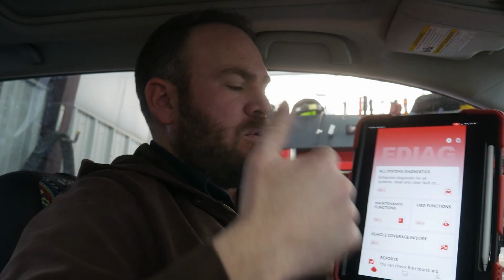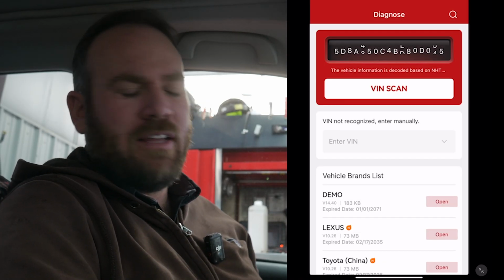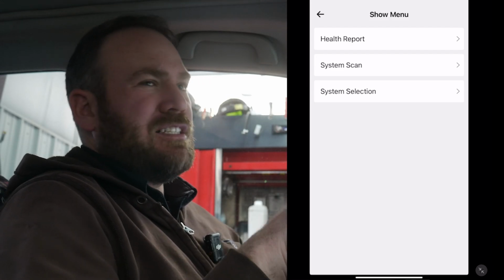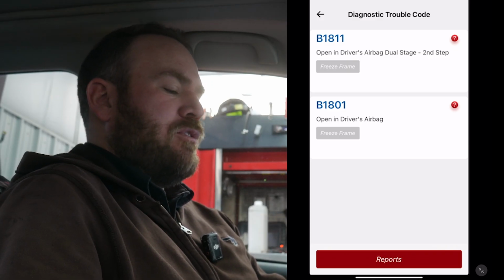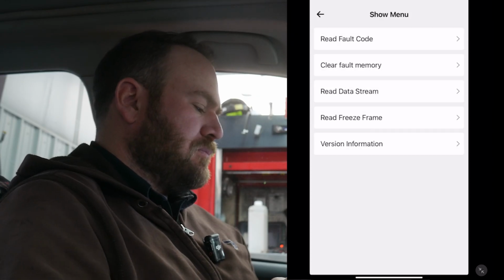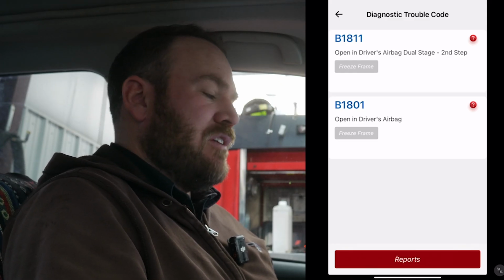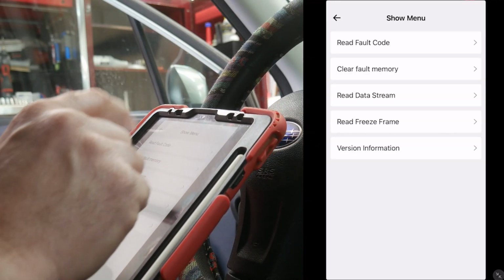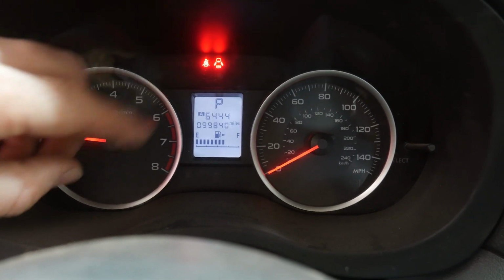2015 Subaru clock spring replacement and codes - KingBolen Edaig Elite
This Subaru had an Airbag lamp illuminated so we scanned it with the Ediag Elite from King Bolen. The Edaig Elite pulled codes for the driver airbag inflator circuits so we removed the airbag and found damage to the clock spring(spiral cable) connections. Only solution is to replace the clock spring.
I used a new OEM spiral cable from Subaru and then cleared the code. No codes returned so we are good to go.